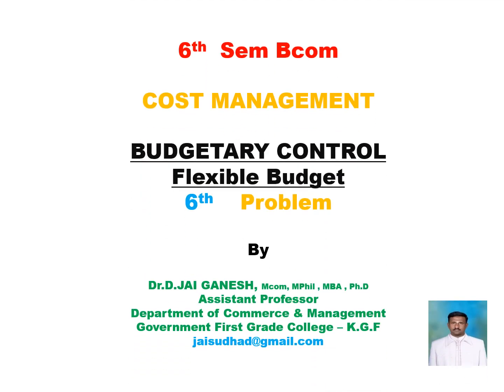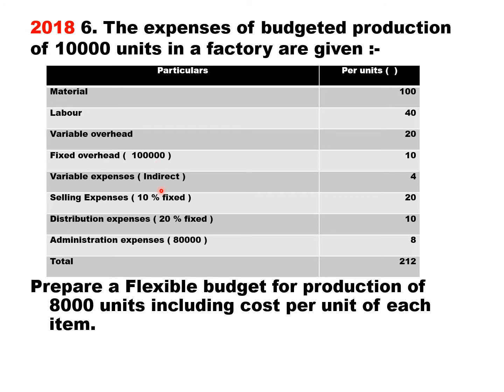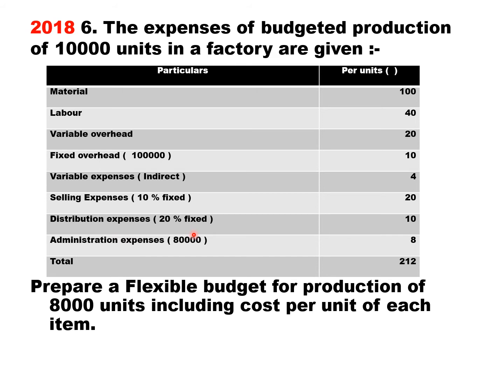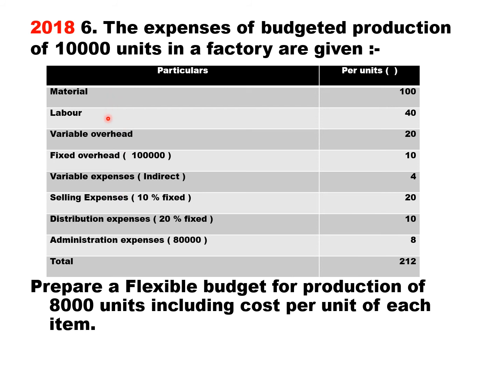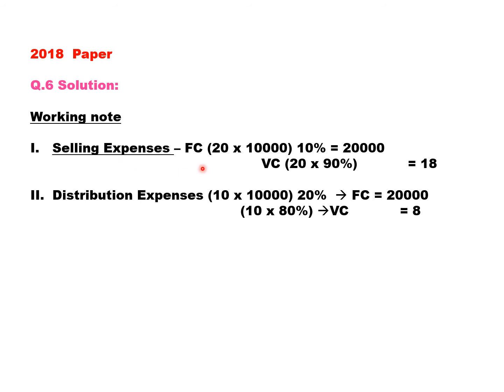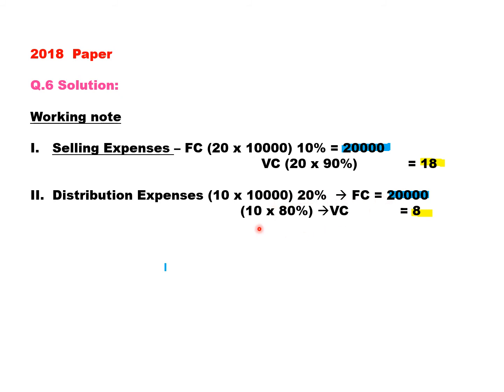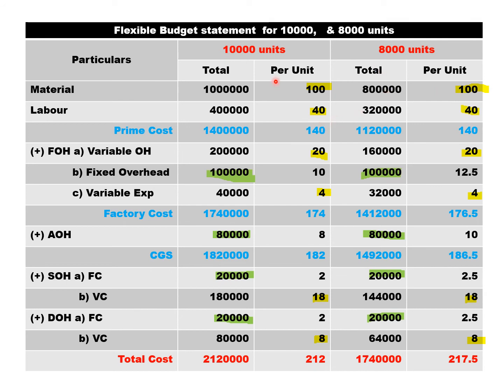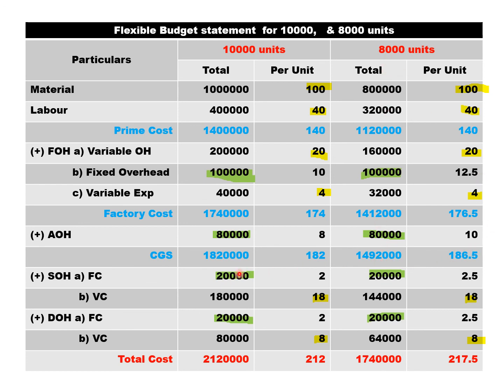Flexible Budget Budget 6th Problem